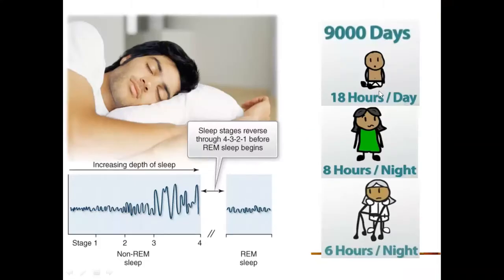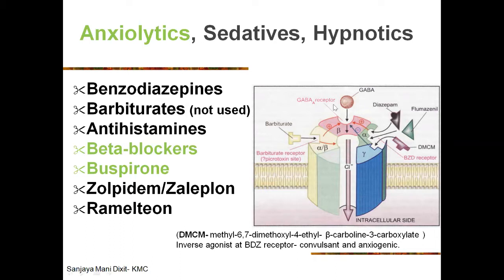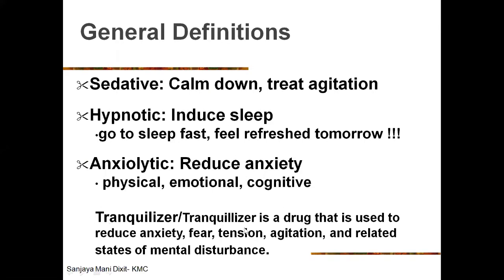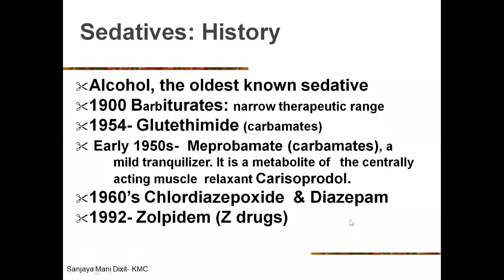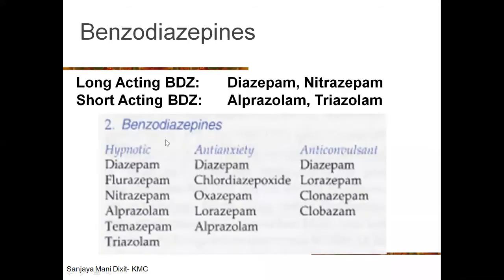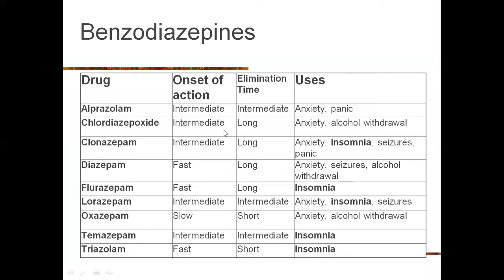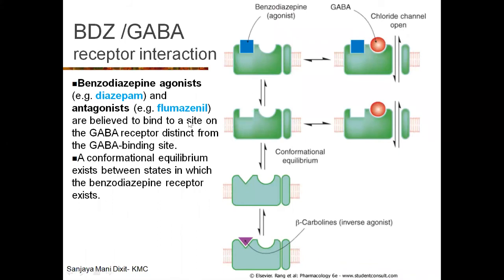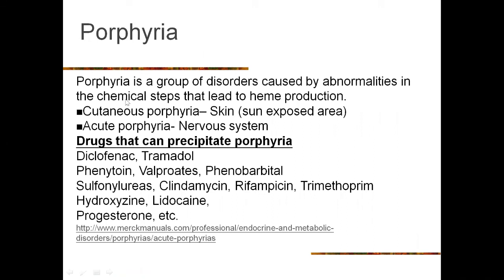Sedatives & Hypnotics- Pharmacology Lecture Series Free MCQs @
for more MCQs, Explanation & References
Features include: Practice Module, Examination Module, Mock Tests, Bookmark Review and much more